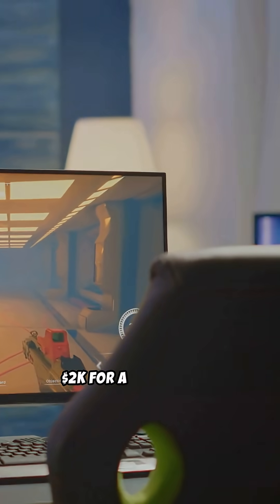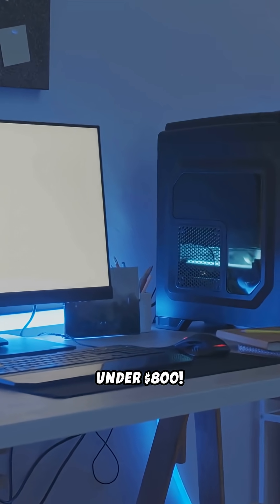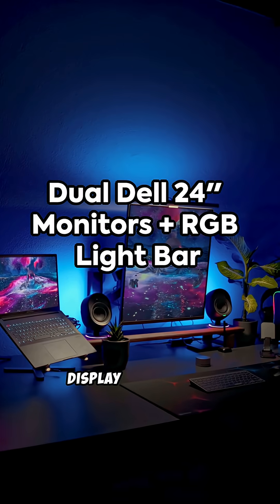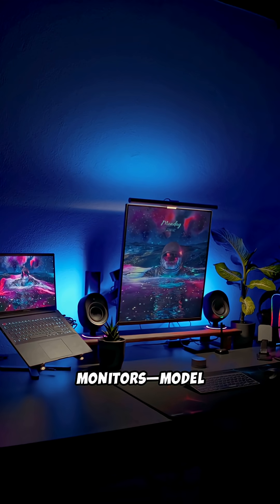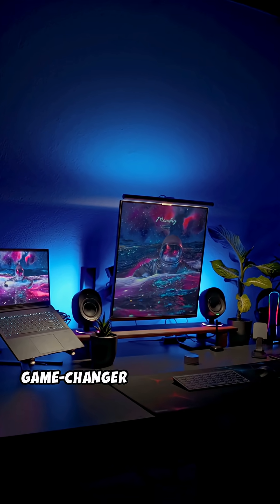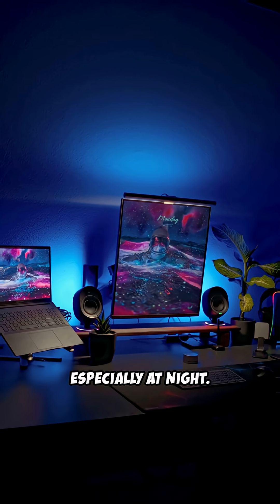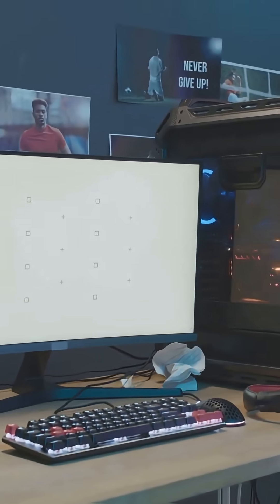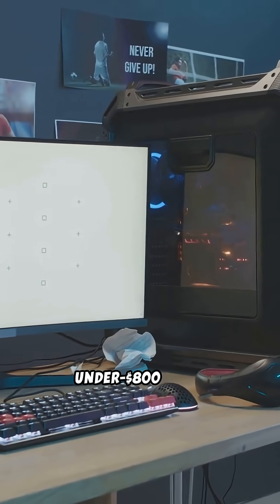🔥 My Ultimate Budget PC Setup for 2025 — Under $800!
You don’t need a massive budget to build a PC setup. I’ll show you my full 2025 build that handles gaming, AI tools, and content creation — all for under $800. Comment “BUDGET BEAST” for links!
See how to build a powerful **gaming pc** on a budget in 2025! This **budget pc build** features the Ryzen 5 and GTX 1660 Super, proving you don't need to spend a fortune for smooth **pc gaming**. It's a great demonstration of **how to build a pc** without breaking the bank.